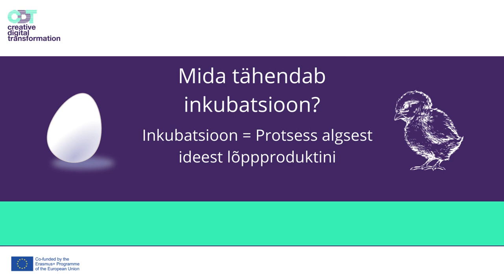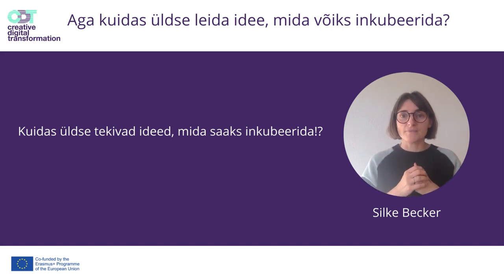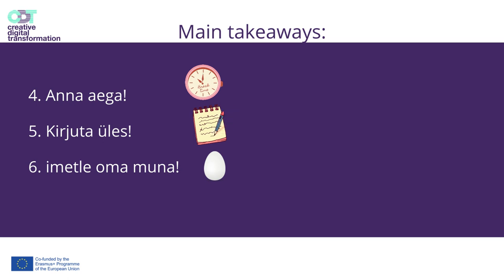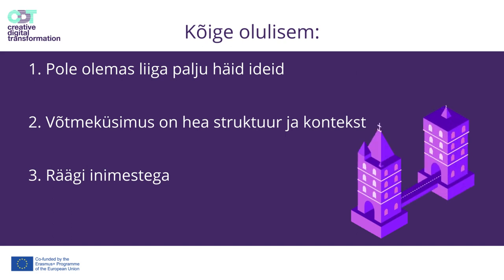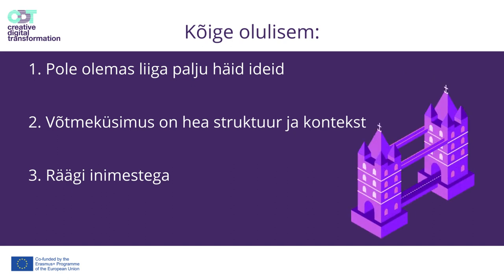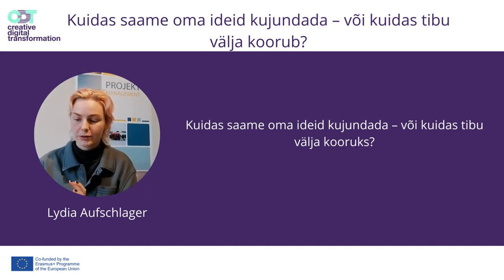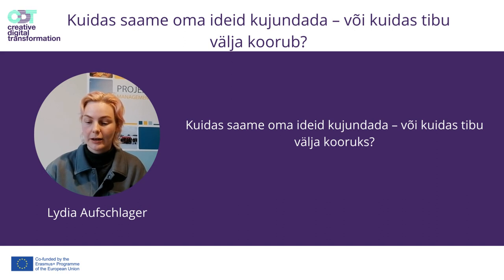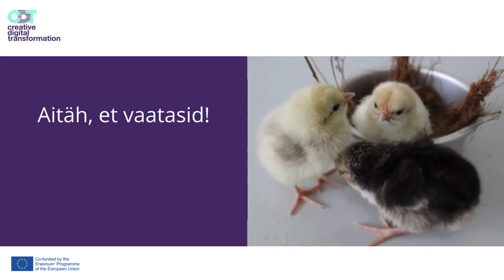CDT Webinar (Estonian) - Ideeede inkubatsioon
How can we develop our vague first ideas into something more substantial and viable? In this webinar presented by Wisamar Bildungsgesellschaft, Germany, on the idea incubation process, we talk to different experts and present their strategies and tips.
Let the Creative Digital Transformation Team know what you think about the webinars using this feedback form - you feedback is important for us!